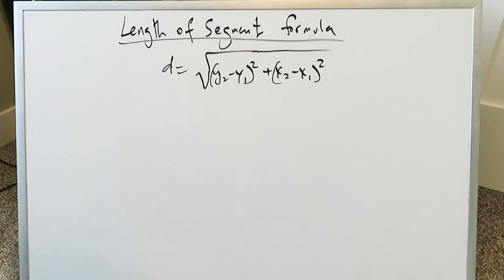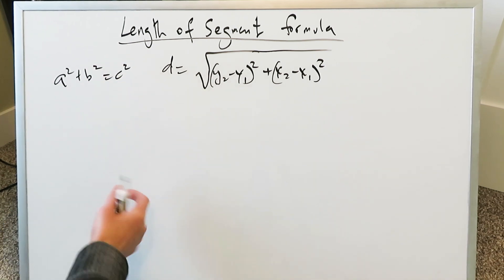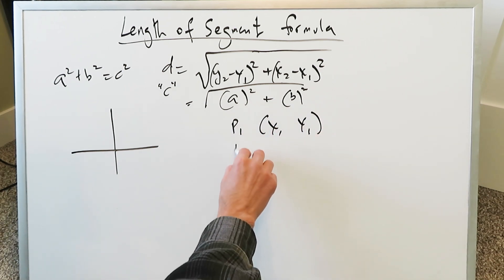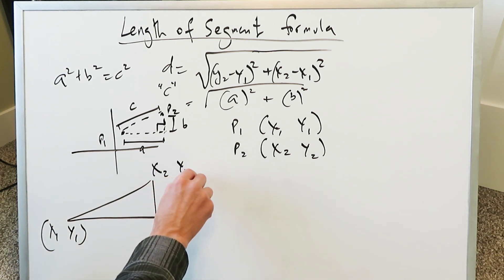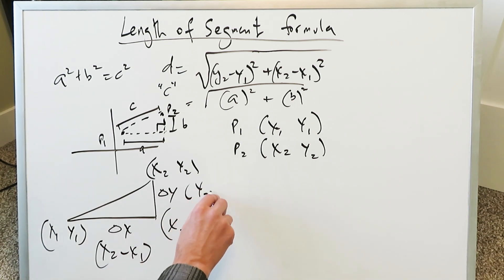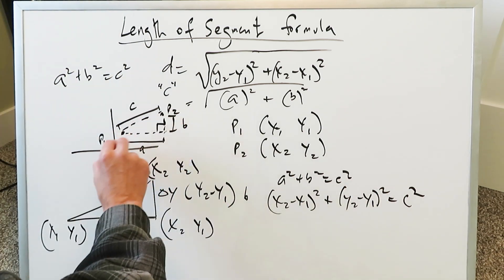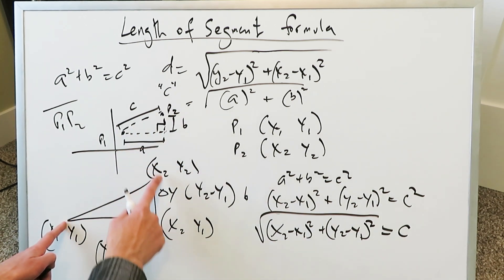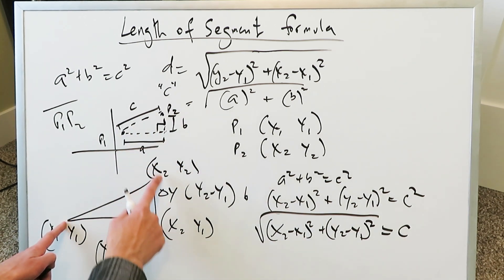Length of Segment (distance) Formula Derivation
Examine the derivation of the formula for calculating the distance between 2 coordinate points.